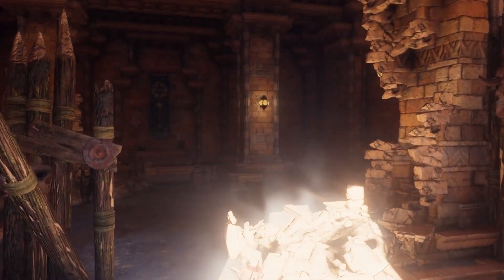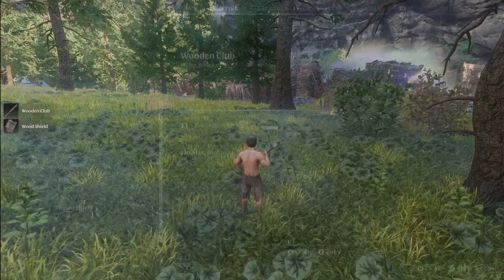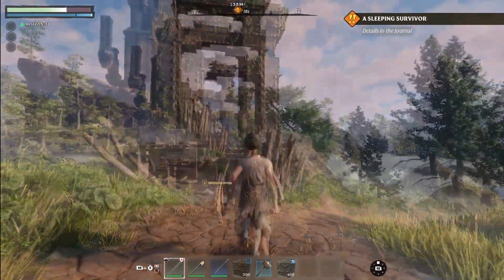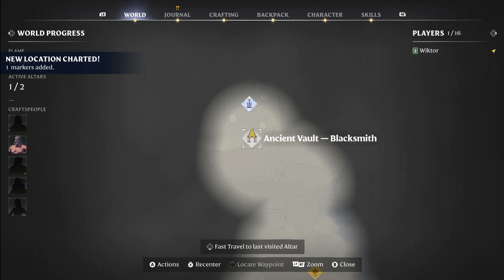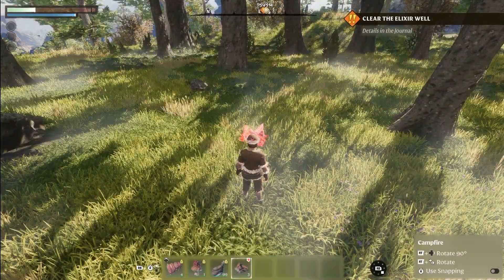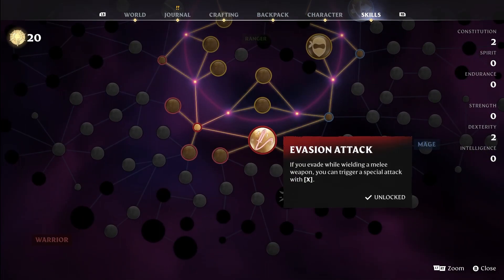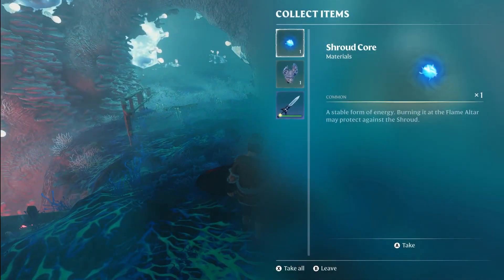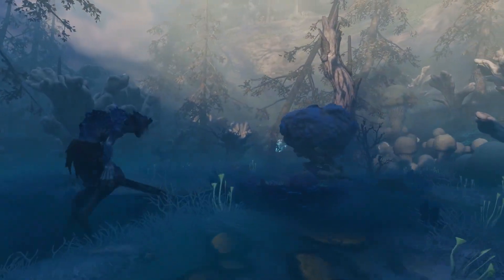Enshrouded - Survival & Exploration Gameplay Trailer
Time to explore and survive, or something! Check out our last deep dive video to learn more about survival and exploration gameplay in Enshrouded, and choose the way you will take on the world!